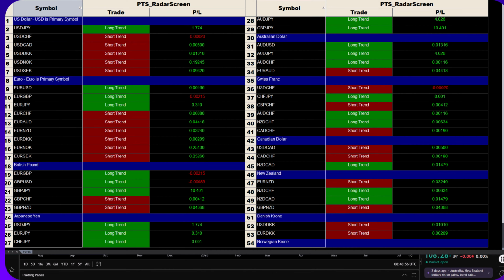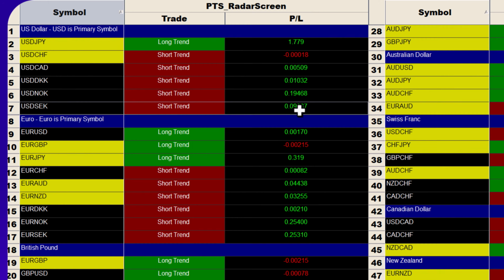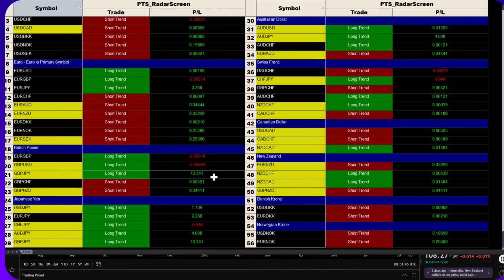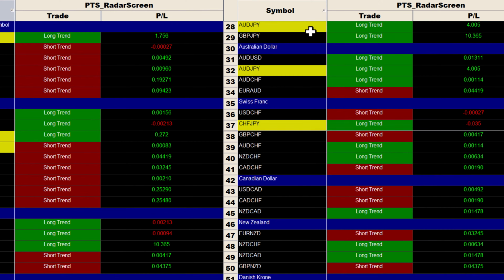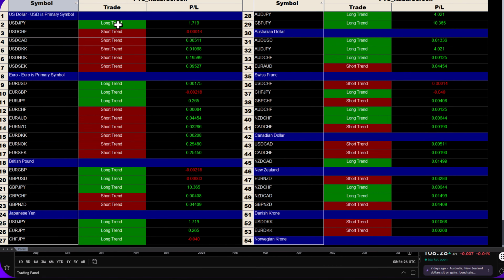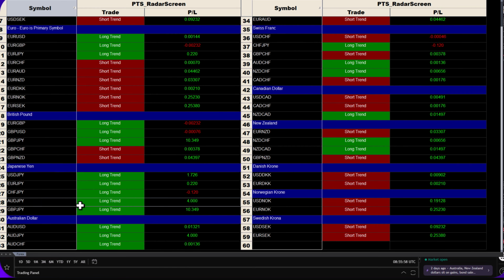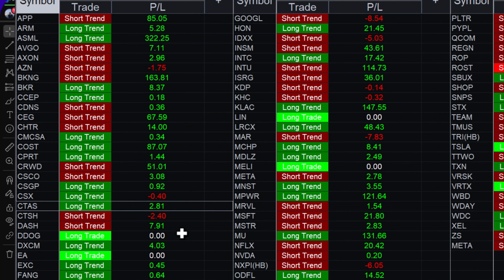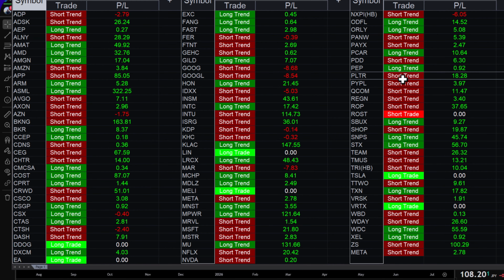Pro-Trading System January Results (Full Breakdown)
In this video, I walk you through the January trading results using the Pro-Trading System, showing you how we approached the markets with structure, discipline, and clarity.

There’s no hype here — just a transparent breakdown of how the system performed, how trades were managed, and why following a rules-based approach matters far more than prediction or guesswork.

If you’re tired of overtrading, second-guessing entries, or letting emotions dictate your decisions, this video will give you a clear insight into how professional traders think and operate.

🎯 What you’ll see in this video:

January performance using the Pro-Trading System

How colour-based structure helps remove emotion

Why consistency comes from process, not predictions

Key takeaways from January’s market conditions

This is exactly how we teach our traders to stay focused, patient, and disciplined — especially during volatile periods.

▬▬▬▬▬▬▬▬▬▬▬▬ SOCIAL  ▬▬▬▬▬▬▬▬▬▬▬▬
 🎙 For my #1 podcast on trading:

Results from Trading College or Lee Sandford may not be typical nor expected for every person. Lee is a professional investor and trader. This is not a “get rich quick” scheme. Your results may be better, worse, or the same as Trading College and Lee